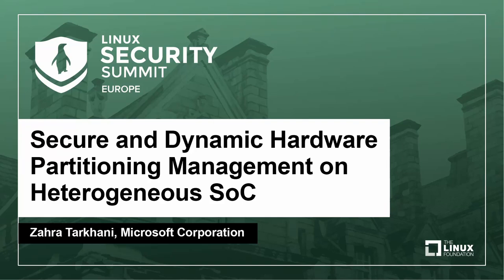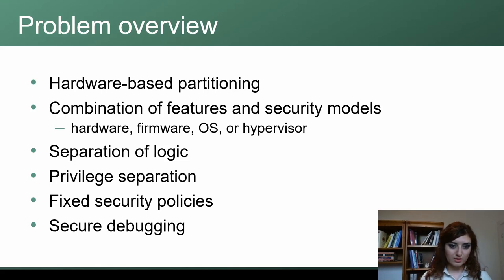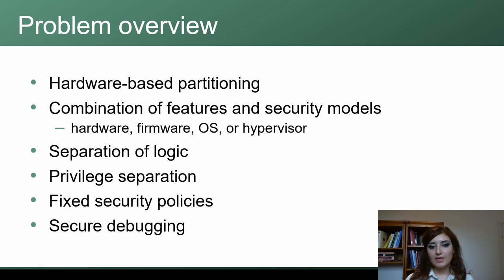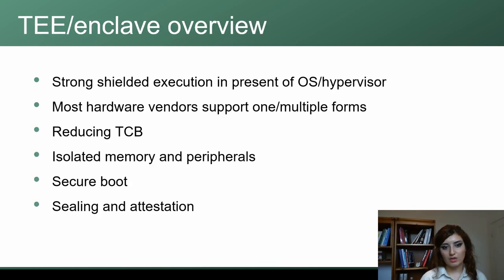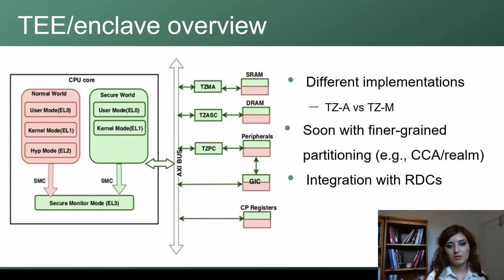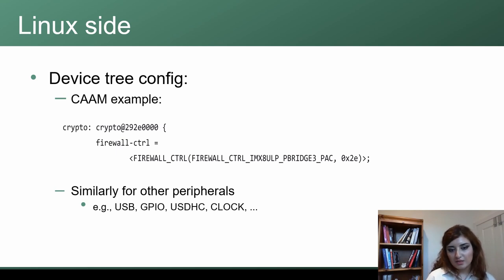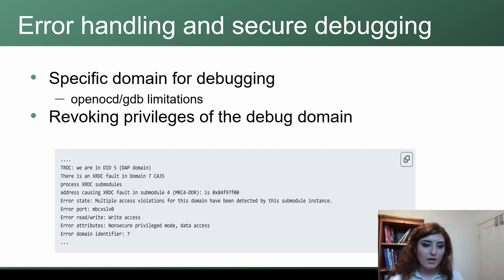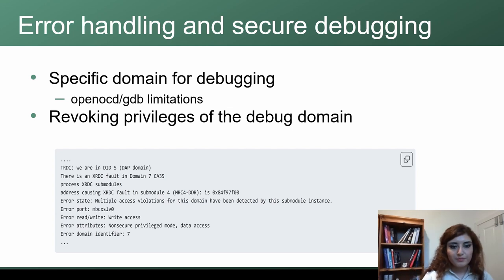Secure and Dynamic Hardware Partitioning Management on Heterogeneous SoC - Zahra Tarkhani, Microsoft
Secure and Dynamic Hardware Partitioning Management on Heterogeneous SoC - Zahra Tarkhani, Microsoft Corporation

Heterogeneous SoC architectures enable a wide range of functionalities, notably for modern IoT/edge platforms. Modern SoCs contain heterogeneous CPUs (e.g., a combination of ARM and RISC-V architectures) and peripherals. As a result, the systems stack on such devices includes multiple OSs (e.g., Linux and FreeRTOS), hypervisors, or TEEs (trusted execution environments). Hence secure partitioning and sharing hardware resources within such complex system layers is challenging. Static hardware partitioning at boot time can not satisfy most use cases' security, performance, or compatibility requirements. This talk describes a hardware-assisted dynamic partitioning framework for Linux- and TEE-based heterogeneous architectures. We first summerise state-of-the-art hardware features for fine-grained privilege separation. Then we discuss how our solution modifies the Linux kernel, trusted firmware, and TEE kernel to achieve this goal while resolving various security and functionality challenges.